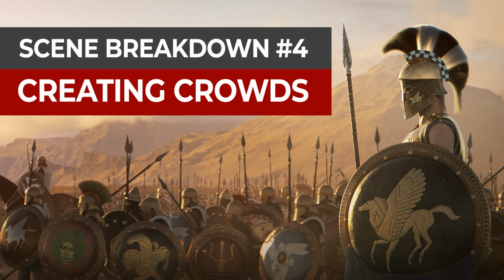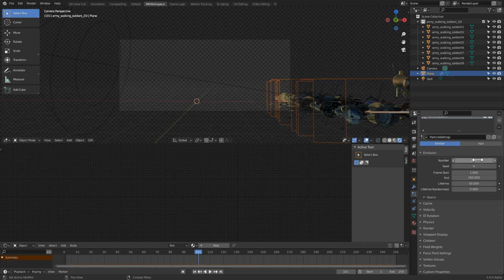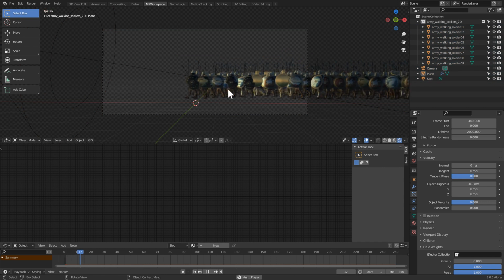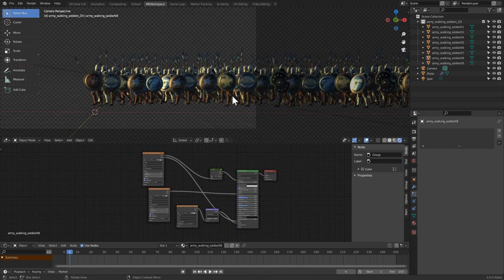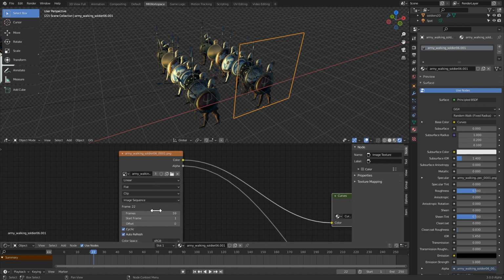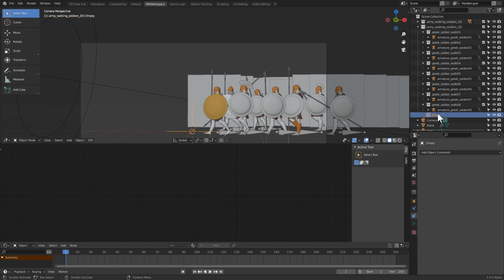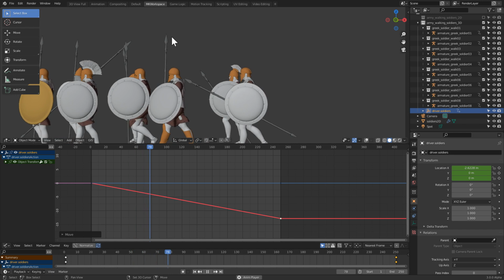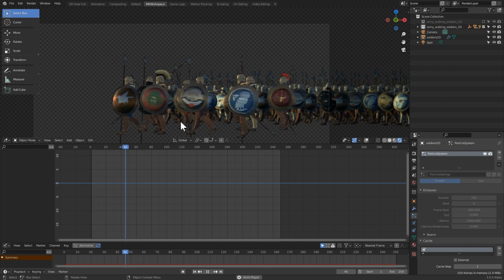Marching Army Shot #4 - Creating Crowds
In this fourth part of the series, I'll show you how I combine 2D soldier particles and 3D midground soldiers to create an army.

Timestamps:
00:00 - Intro
01:21 - Preparing Particle Simulation
03:41 - Emission Settings
08:29 - Changing Particle Count
12:28 - Desynchronising Particles
17:05 - Adding 3D Soldiers
19:04 - Moving 3D Soldiers
24:00 - Eliminating Character Sliding